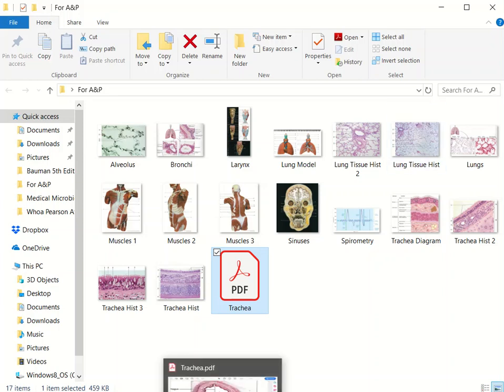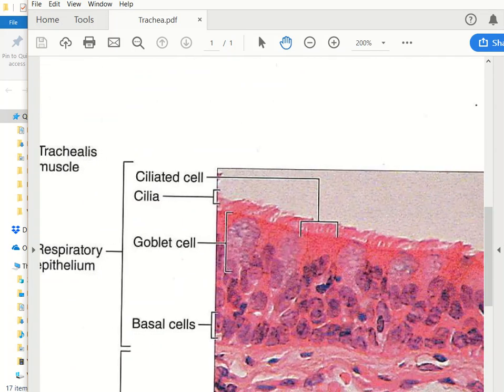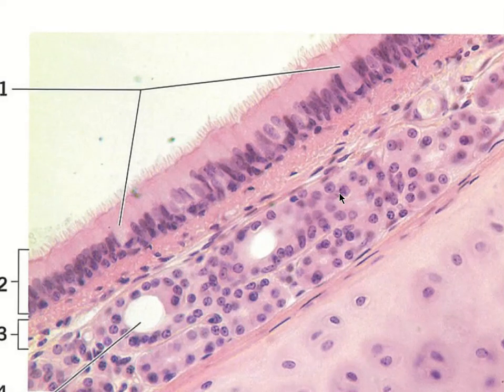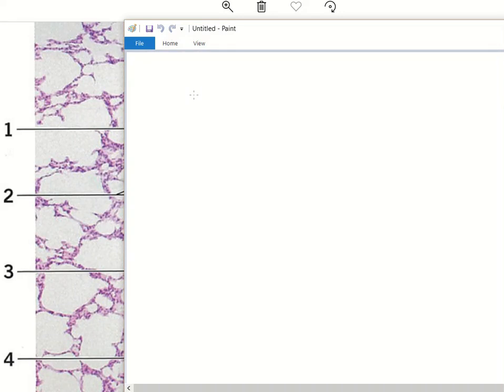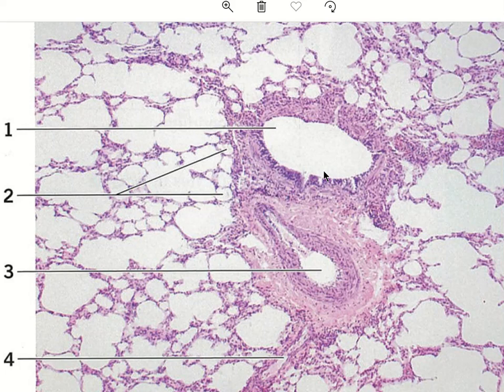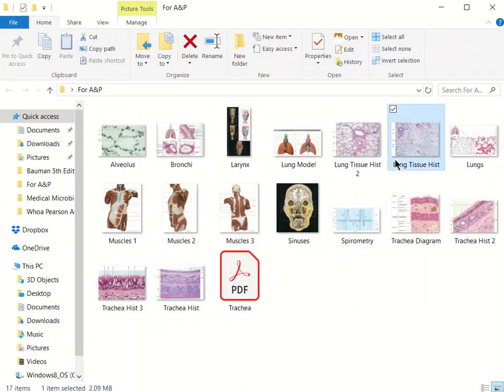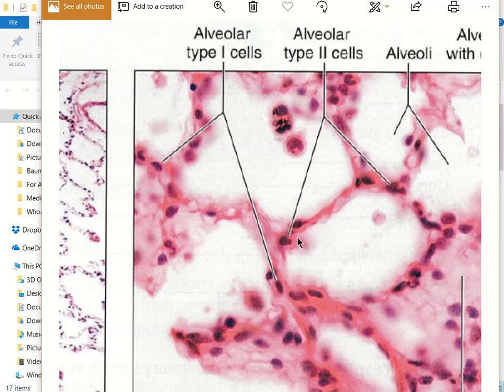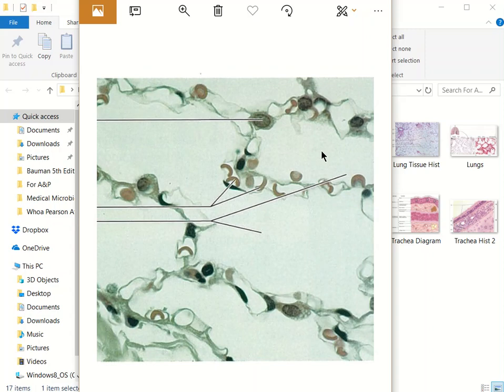Respiratory Part 1